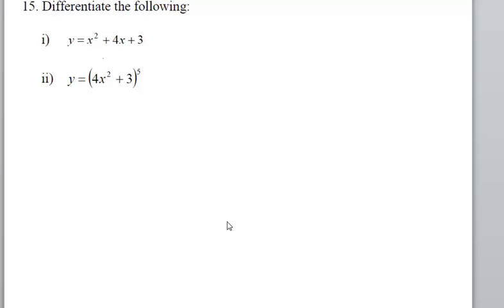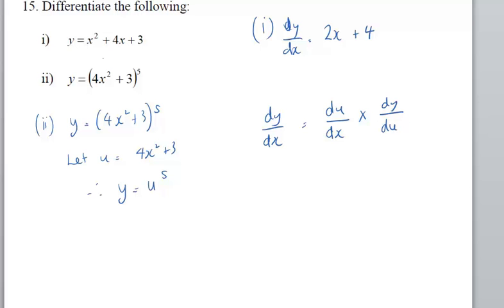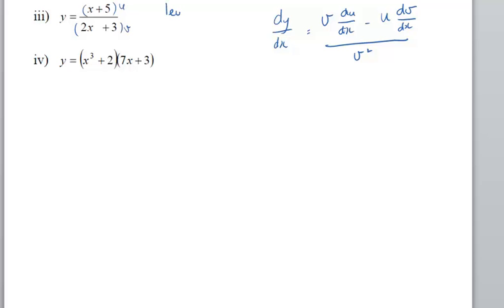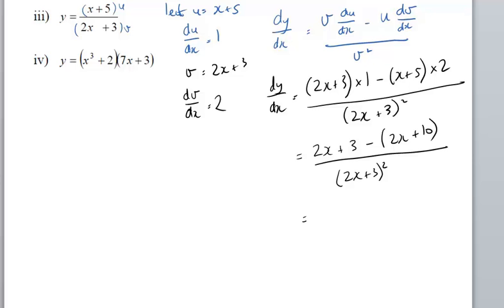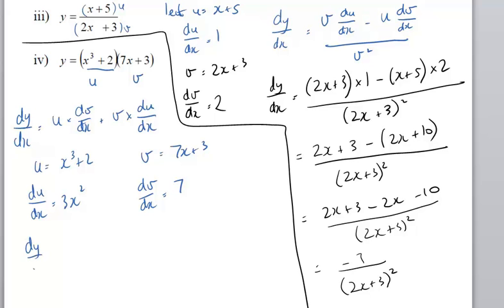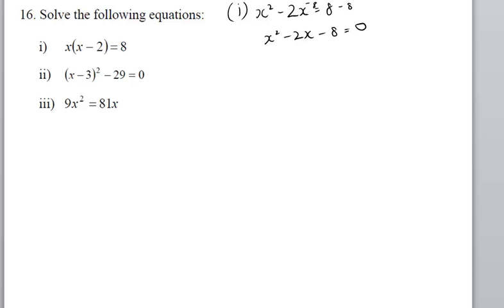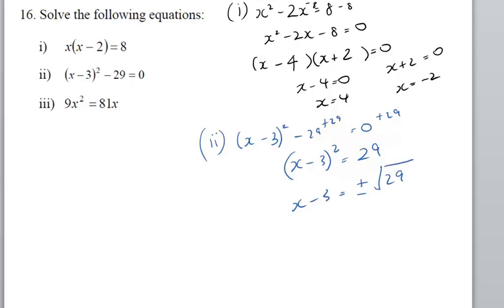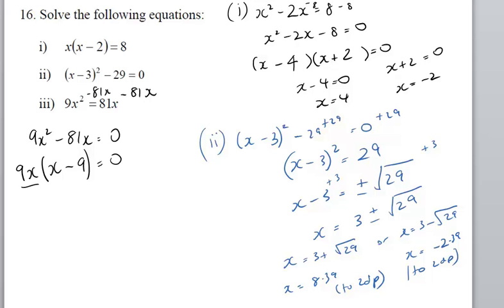Exam pratice q15 to 16